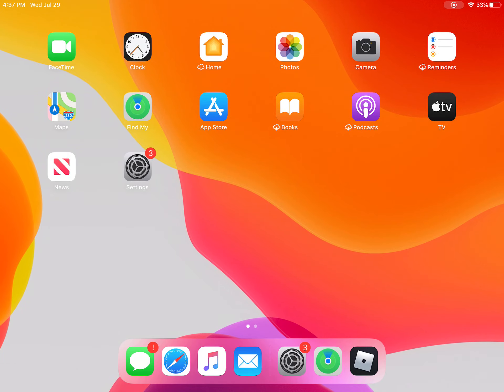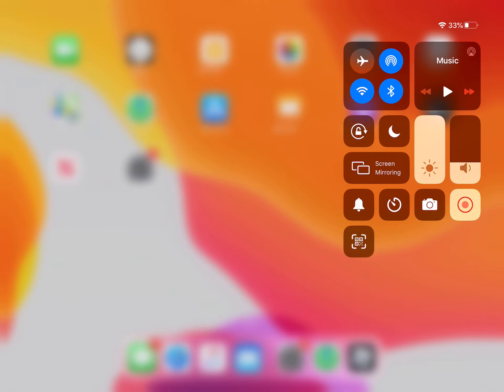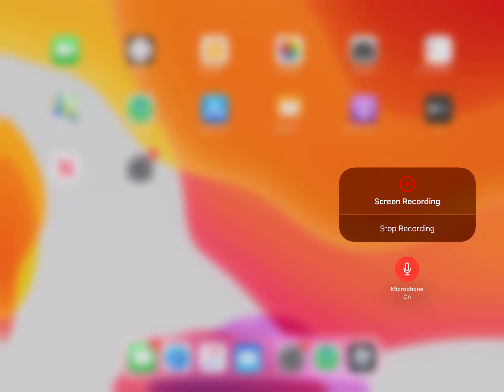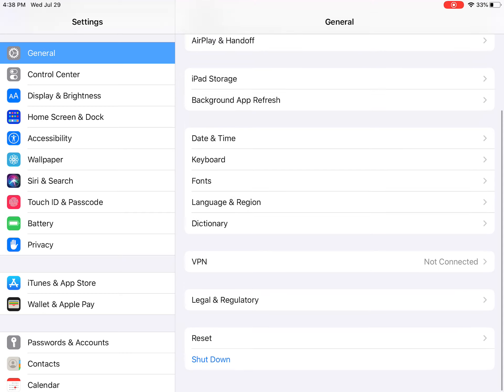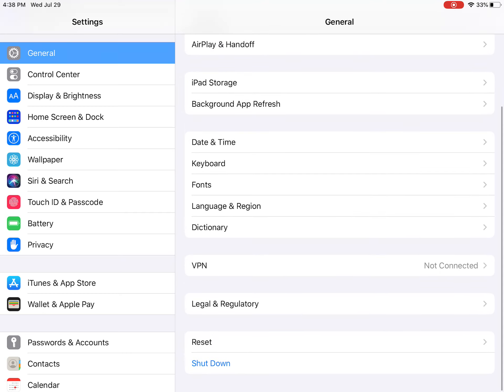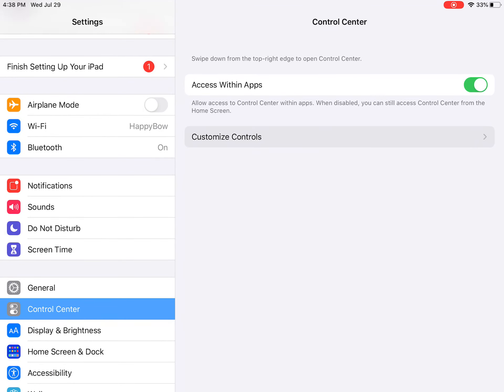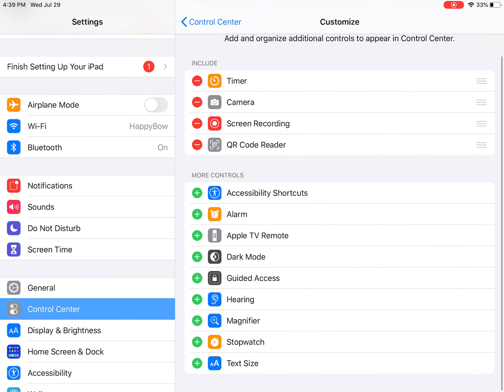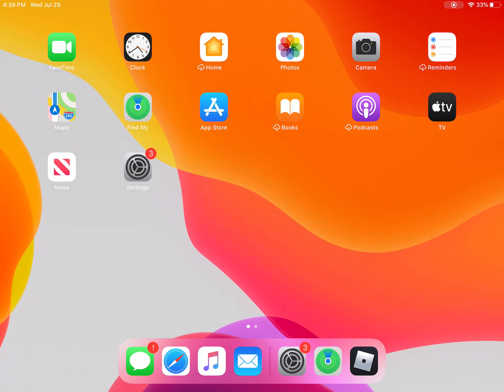How to record your screen on iPad &iphone with sound!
Today I tell you how to record your screen